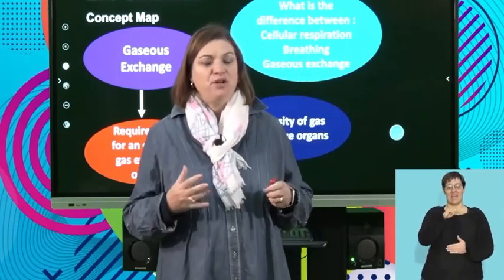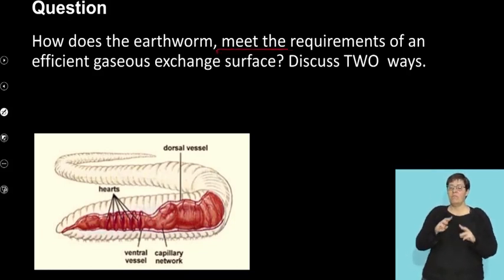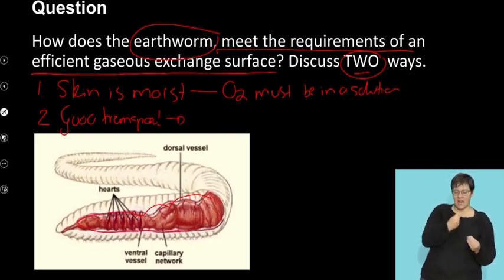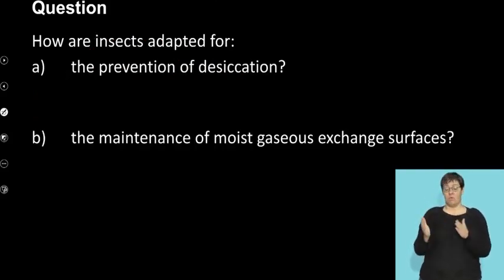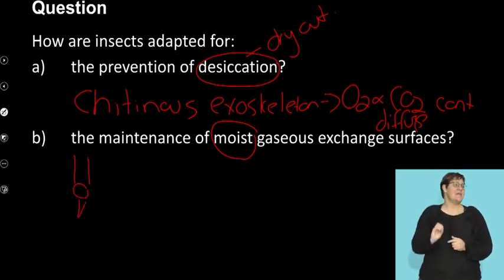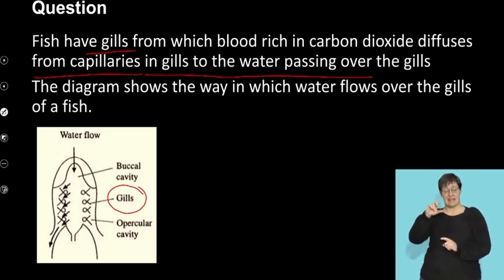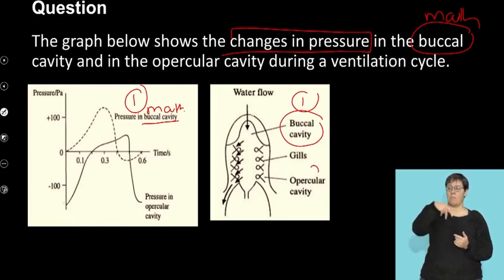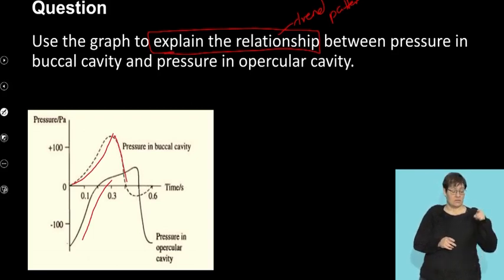Life Sciences Grd 11 Introducing Gaseous Exchange S4